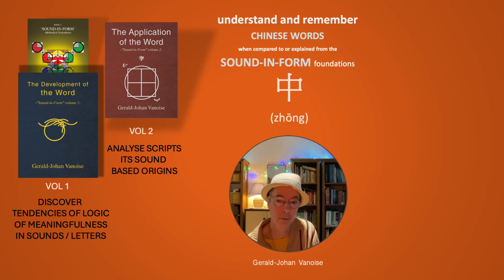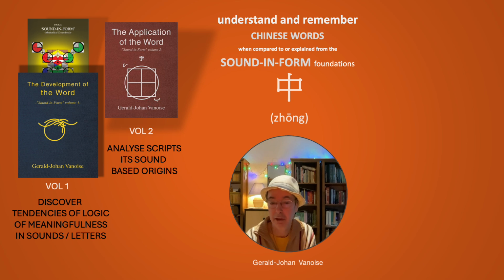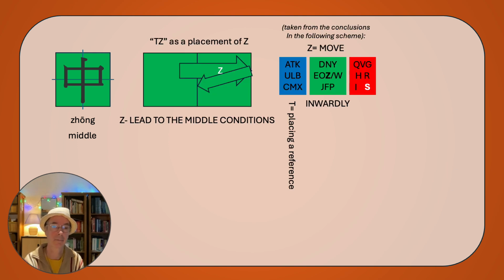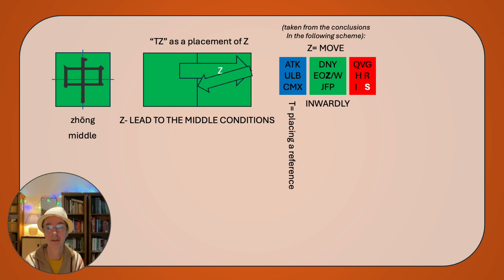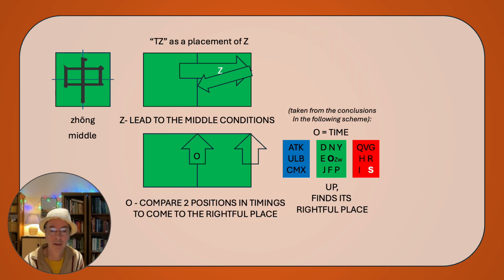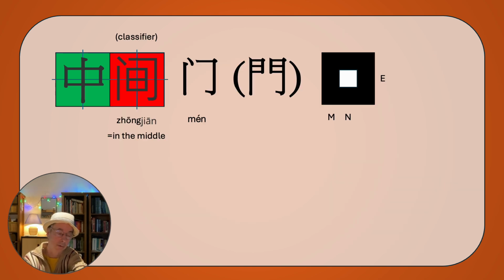中 (zhōng) as sound-positions in time and space.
The word Zong as how the sound positions in time and space seen from the Sound-In-Form theory sees it, checking with it if they match the meaning of this word.